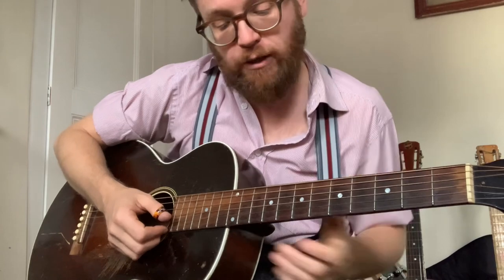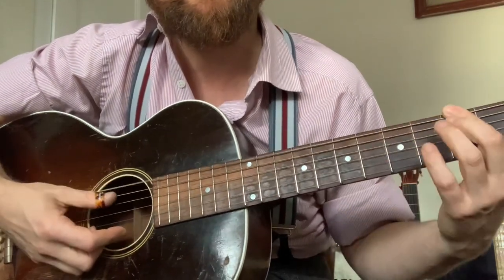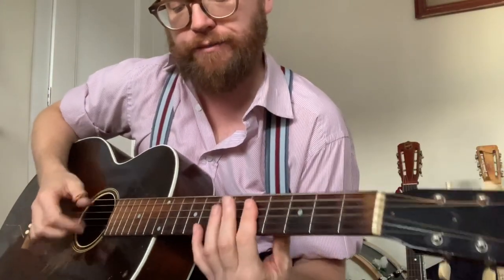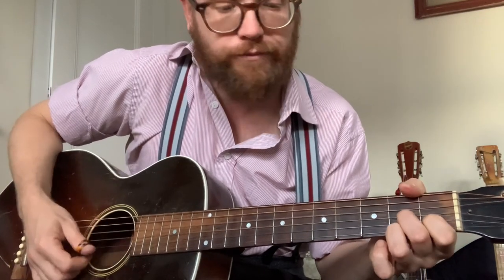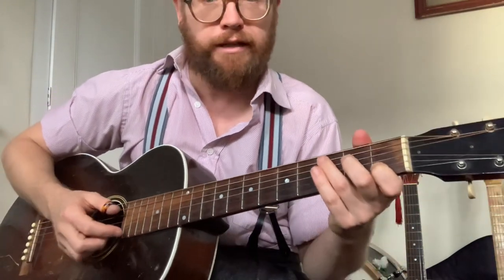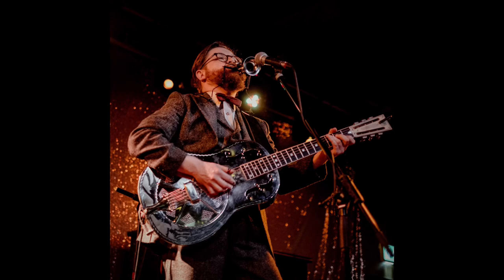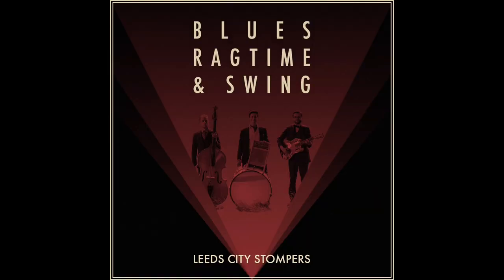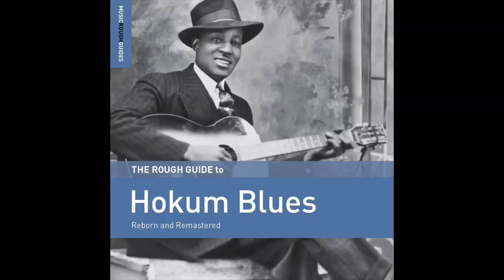They’re Red Hot (Hot Tamales) Robert Johnson Guitar Lesson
Robert Johnson guitar lesson.

They’re Red Hot (Hot Tamales) is a great blues song from 1936.

More Hokum and Ragtime sounding than RJ’s usual Delta Blues and City Blues sound.

It’s a great song you may have heard The Red Hot Chilli Peppers performing on Blood Sugar Sex Magic.

Played on a vintage 1929 Gibson L-1 Guitar.

The best ways to support us;

Personal links;